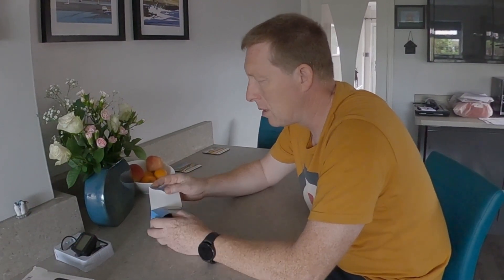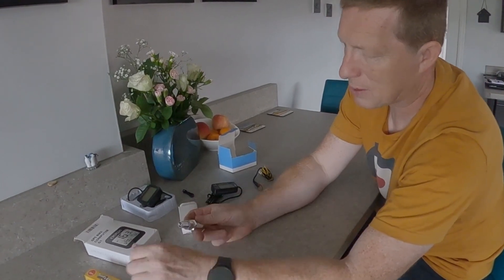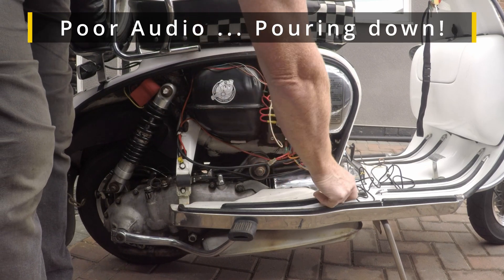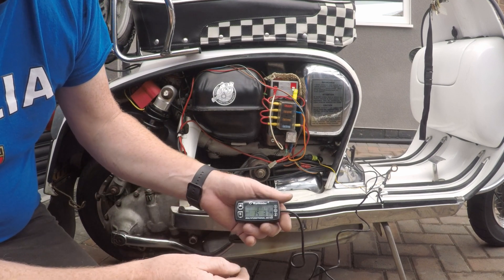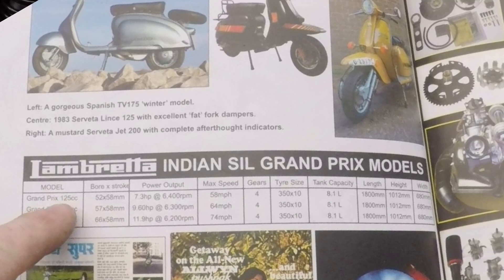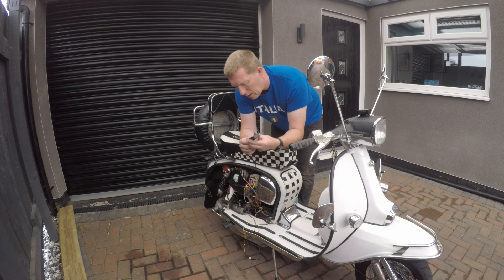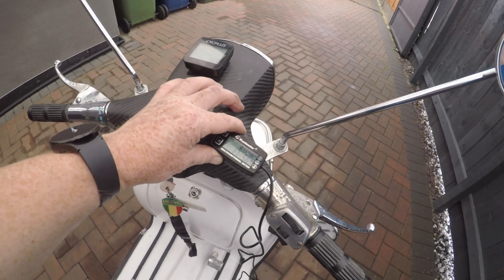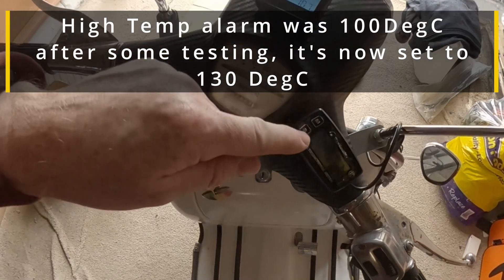Lambretta Scooter Universal Engine Monitor - Fitting and Review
UPDATE... after some long rides I'm noticing temps around 125DegreesC so I've raised the alarm to 140.

Lambretta and other bikes and scooters Engine Temperature Sensor and Tachometer Fitting and Review.
Temp sensor fits under the spark plug.  Rev counter takes its impulses from the ignition lead to the Spark Plug.
This is how I fitted my battery operated monitor by RunLeader to my Lambretta GP125.  It may not be totally correct for you bike but hopefully it will act as a DIY Guide.

00:00 - Start
00:17 - Intro to Engine Monitor
00:34 - Engine Temp Sensor
01:45 - Tachometer Description
01:53 - Winding the lead
02:00 - Firing Pattern
02:16 - Max Engine Temp setting
02:34 - Fitting Kit
02:39 - Fitting the Tachometer wire
03:13 - Tacho 1st try
04:01 - Trying different settings
04:49 - rpm info
05:09 - Temp Probe fitting
06:16 - which way to bend the sensor?
07:10 - File sensor ring down
07:46 - Cowling Heat shield in the way
08:10 - it fits!
08:38 - All fitted
08:52 - Time to try it!
10:13 - Marker 19
10:39 - All done, road test next
10:49 - fellow scooterist
10:57 - Road Test continued
12:00 - Conclusion
13:22 - Negatives